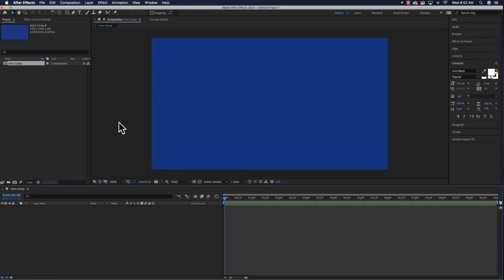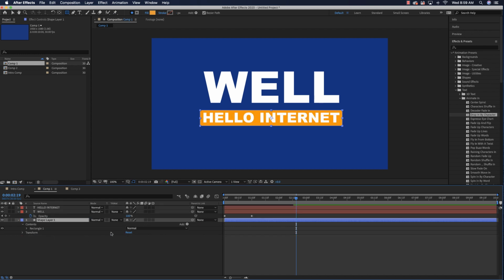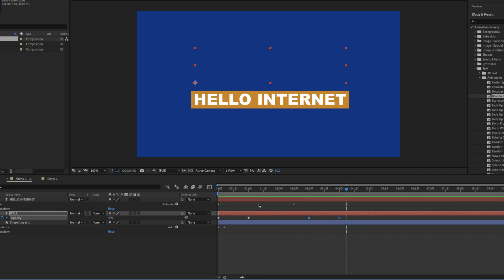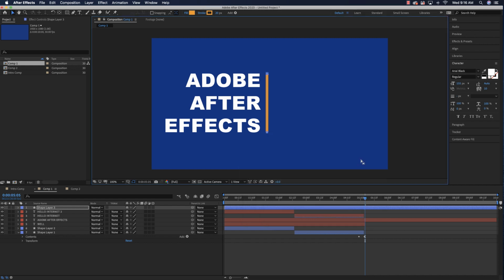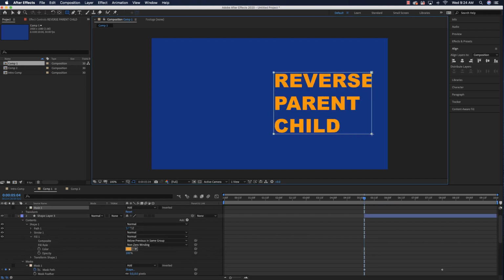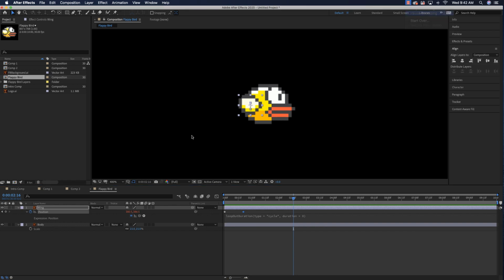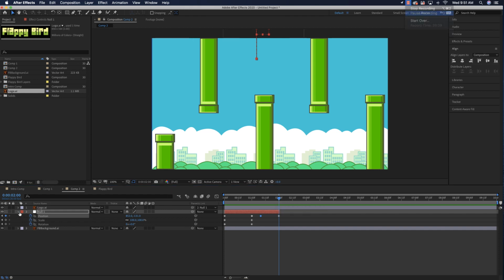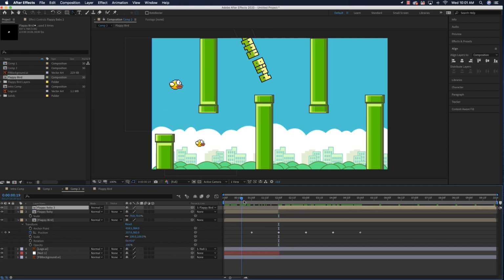After Effects 2021 Tutorial 6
After Effects artists have an average salary of $70,000, so if you like money this is a great skill to have!

In this part of my Adobe After Effects CC 2021 Tutorial I cover all of the following :

 ► Reverse Animations in Multiple Ways
 ► Mask Animations
 ► Parent Child Animations
 ► Null Object Animations
 ► Animations in Animations
 ► Working with Vector Art
 ► Pre-Compositions
 ► Animating at Specific Times
 ► Much More

This is the 95% of After Effects that you'll use all of the time.

# AfterEffects

►► Get my Python Programming Bootcamp Series for $9.99 ( Expires Jan 11th )

1.
2.